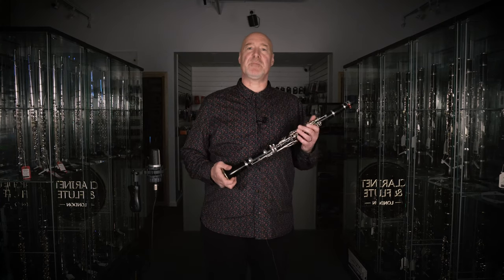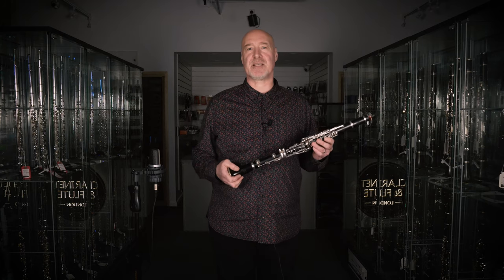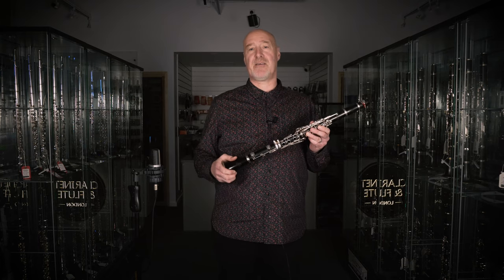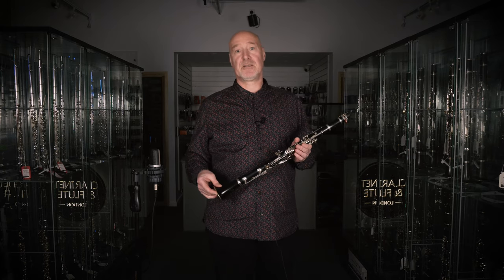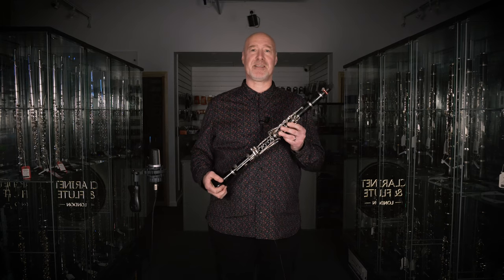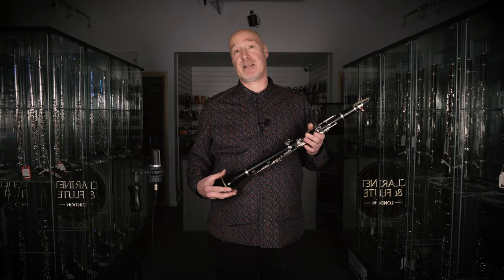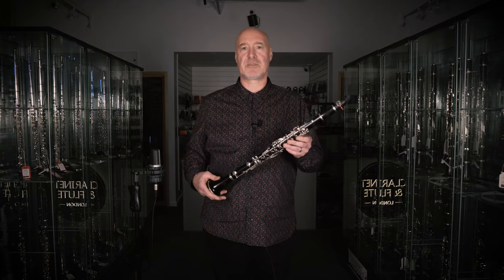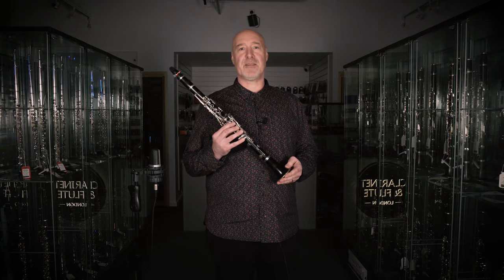Clarinet set up advice with Simon Bates